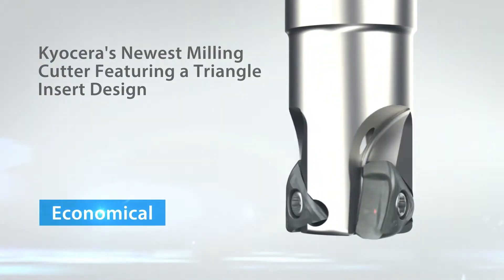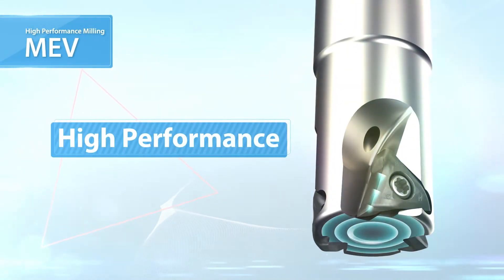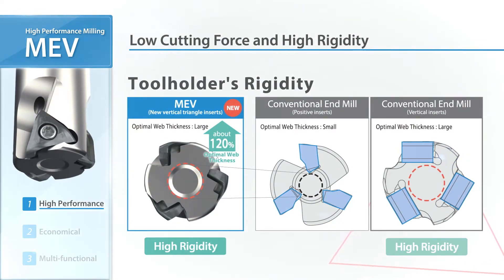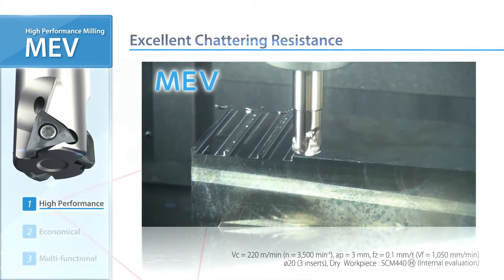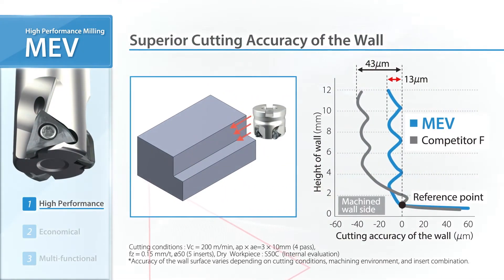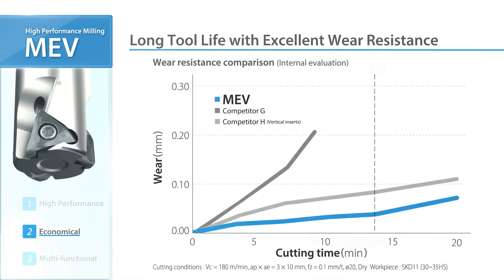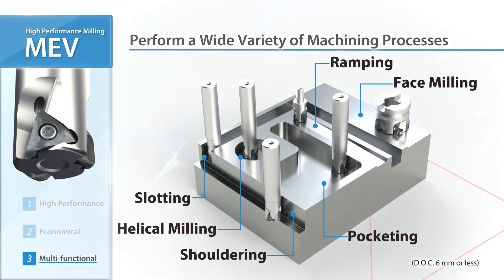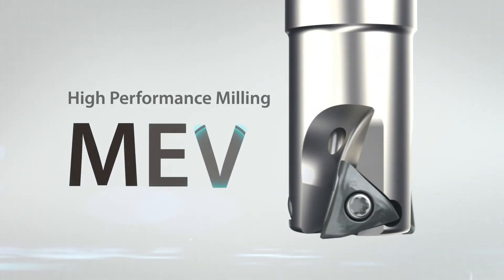Kyocera MEV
Introducing the MEV indexable milling cutter from Kyocera. With an economical triangle insert design it ensures a long tool life. The high performance tool has a low cutting force and high rigidity and can perform a wide variety of machining processes.